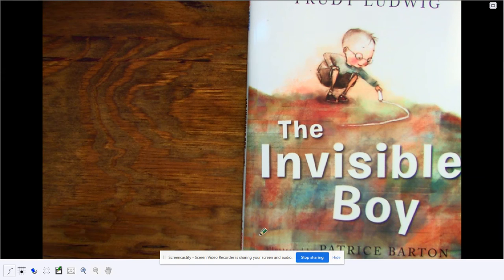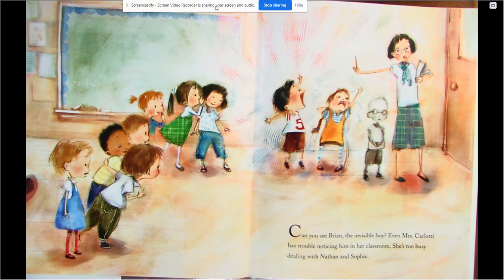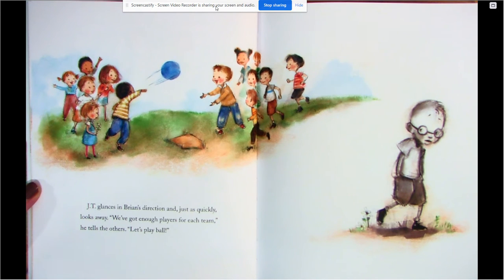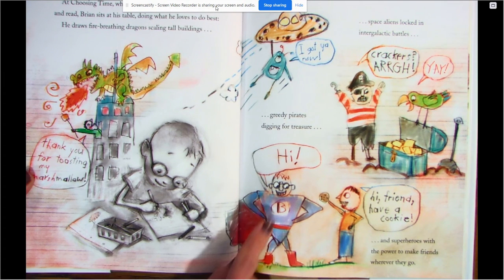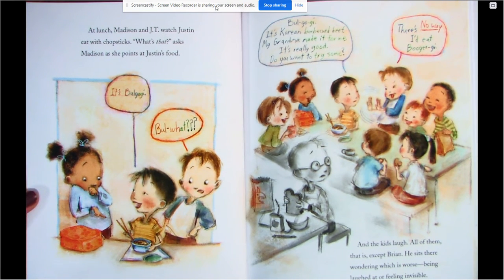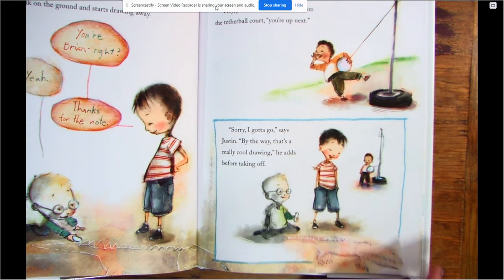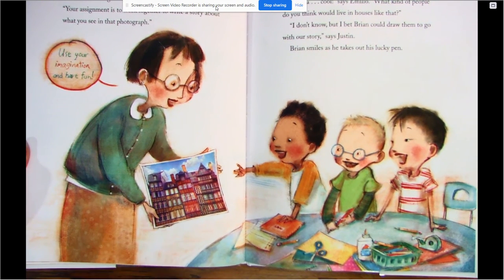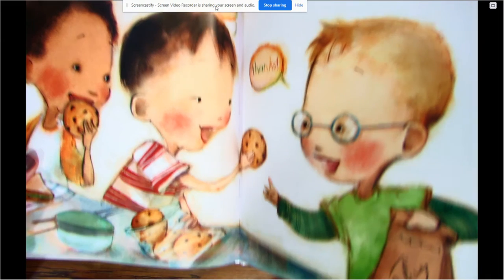Reading - The Invisible Boy 3-22-21